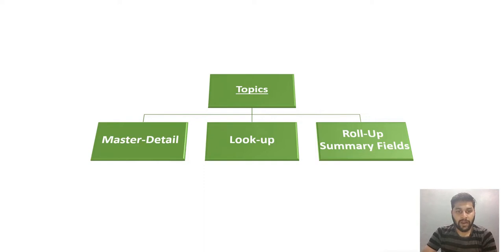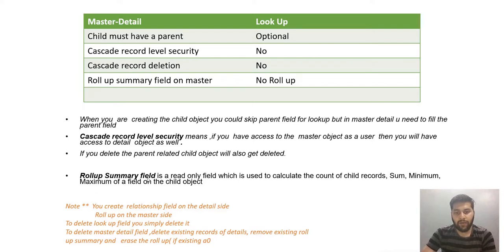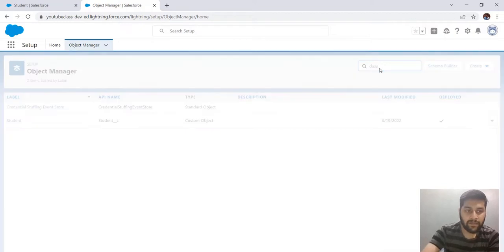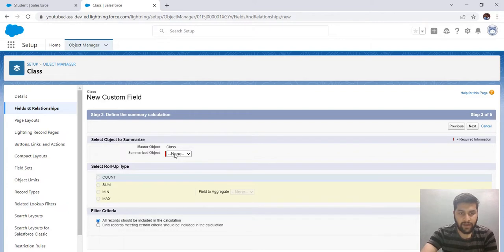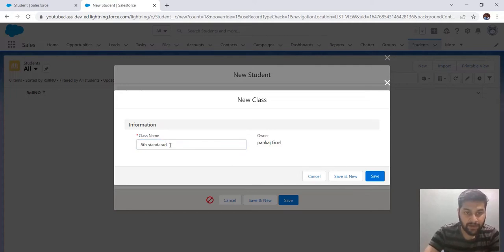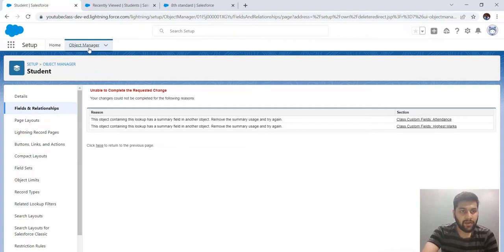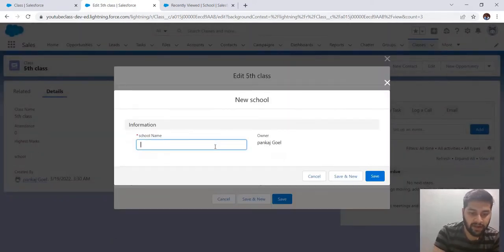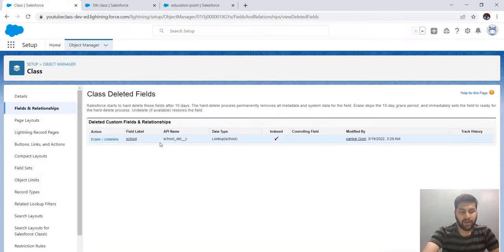Lookup And Master-Detail Relationship in Salesforce | Rollup Summary Fields In Salesforce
- What is Master-Detail relationship in Salesforce ?
- What is Lookup relationship in Salesforce ?
-Difference between Master-Detail and lookup .
-How to create these Relationships in Salesforce ?
- What  are the Rollup Summary Fields in Salesforce. How to create them ?